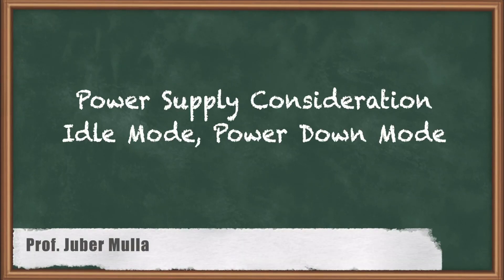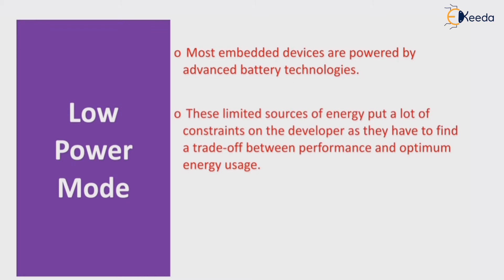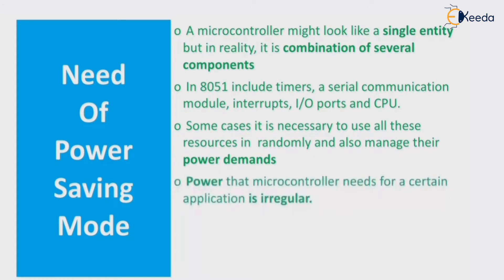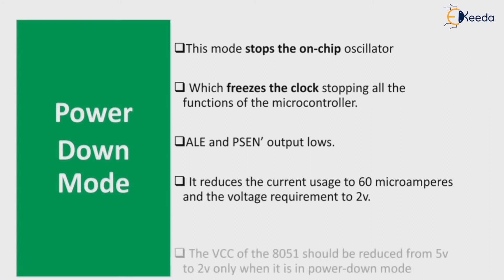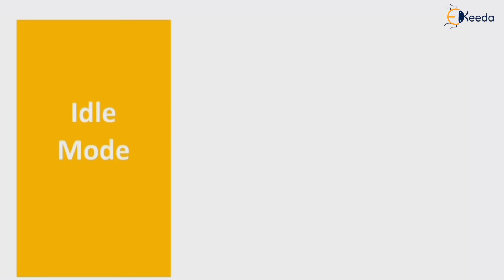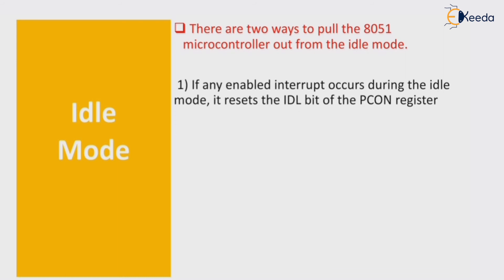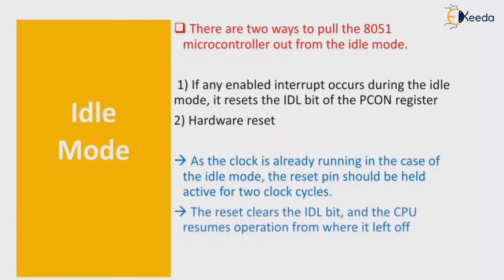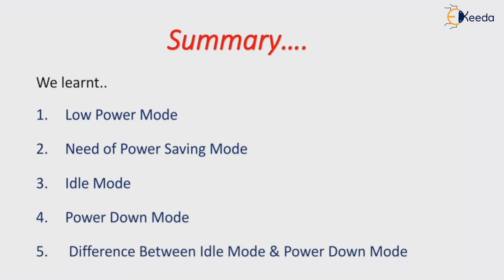Power Supply Considerations in Embedded Systems Low Power Features Idle and Power Down Mode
Discover the essential insights into "Power Supply Considerations in Embedded Systems: Low Power Features, Idle, and Power Down Modes" in this informative video. Delve into the core aspects crucial for optimizing power consumption in embedded systems. Learn about low power functionalities, strategies for idle modes, and the significance of power-down modes. Gain practical knowledge for efficient power management to enhance the performance and longevity of embedded systems. Join us to explore key techniques and considerations in ensuring optimal power supply within embedded systems. Don't miss out on maximizing efficiency while minimizing power consumption!

Happy Learning.